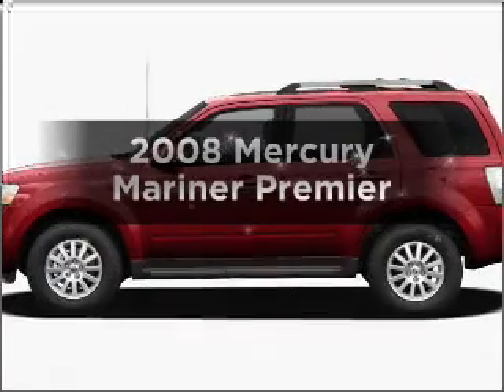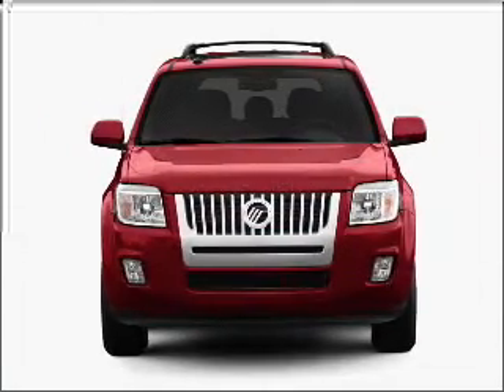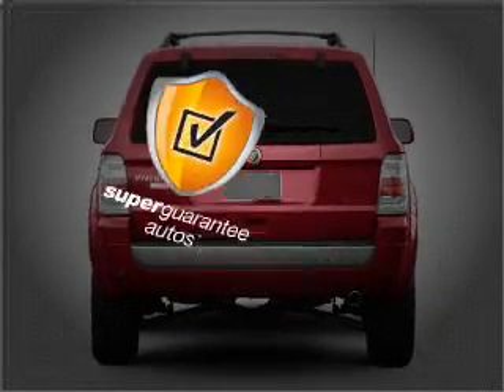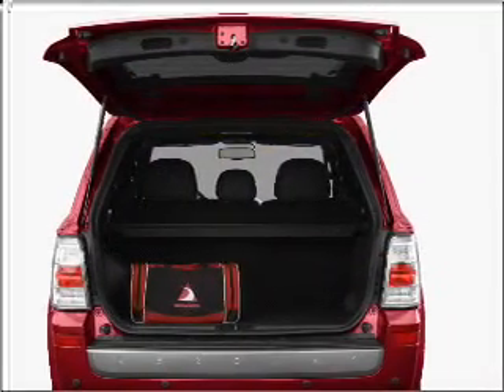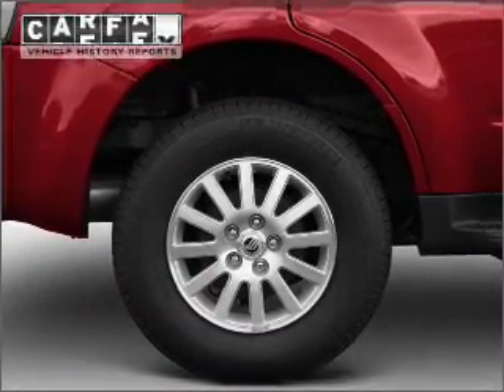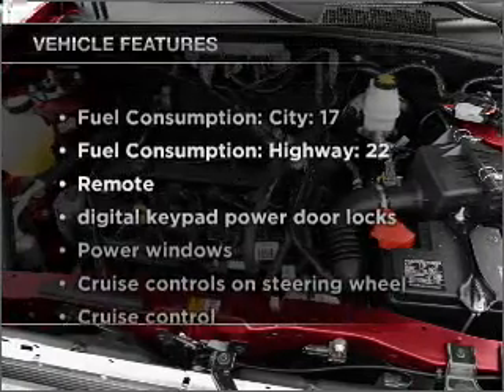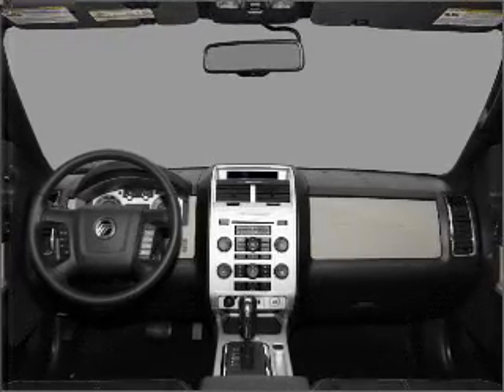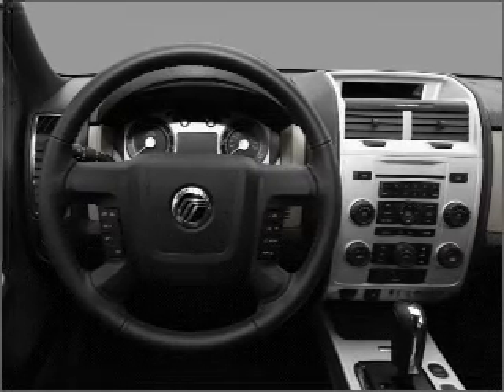2008 Mercury Mariner - Manchester NH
Year: 2008
Make: Mercury
Model: Mariner
Trim: Premier
Engine: 3.0 liter 6 cylinder 24 valve
Transmission: 4-Speed Automatic
Color: Black
Mileage: 34513
Address:
1477 S Willow St
Manch